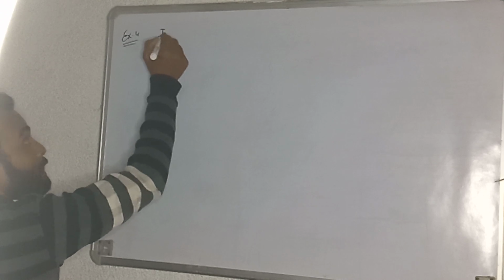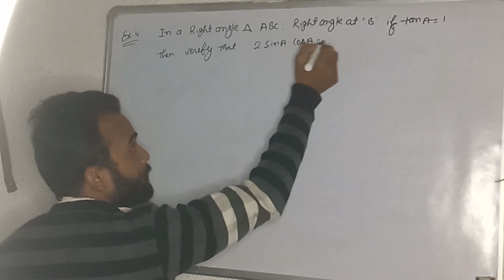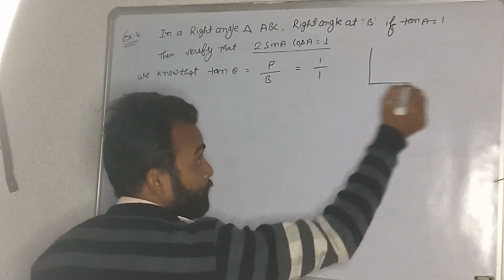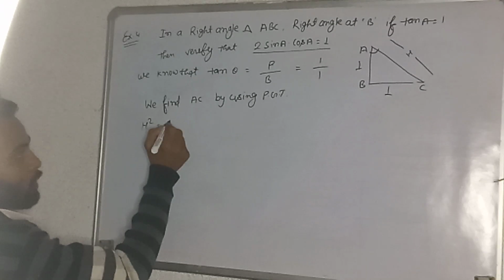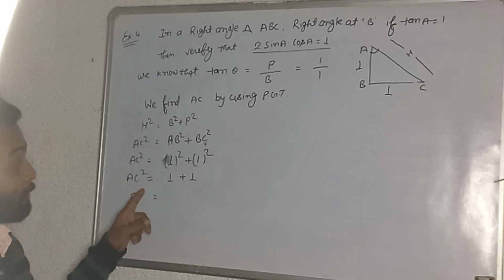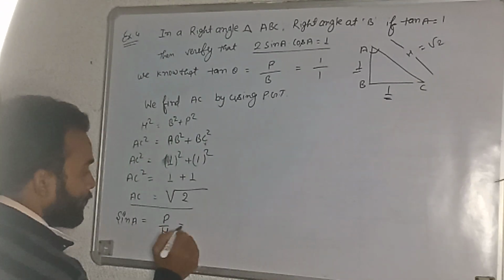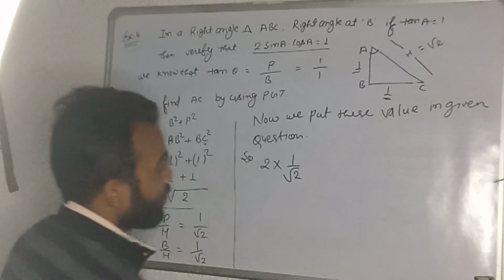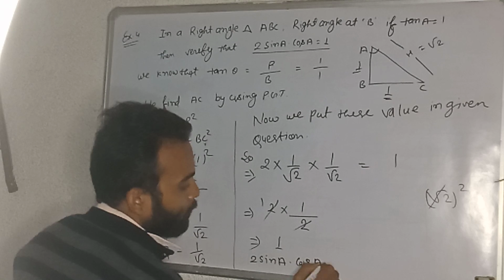chapter 8 Ex.8.1 Ex.2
important trigonometry questions class10
maths by RK sir
maths imp questions class10